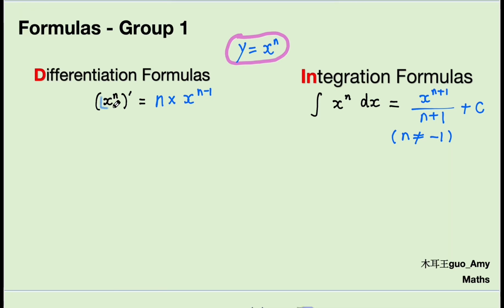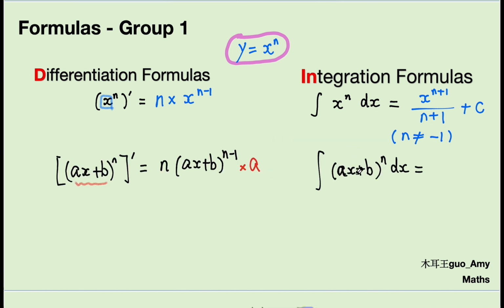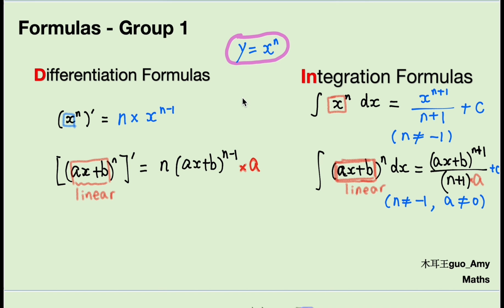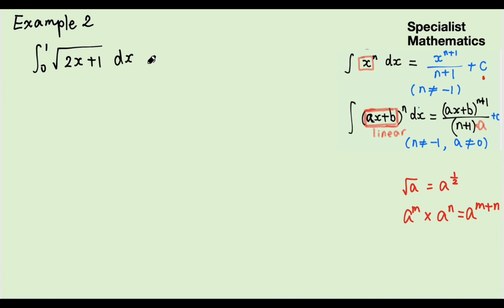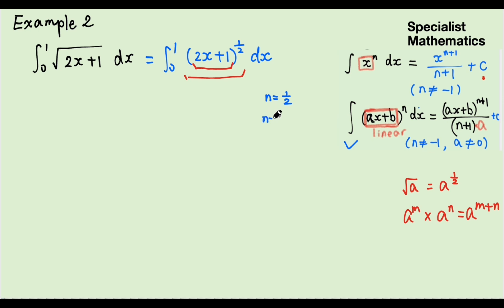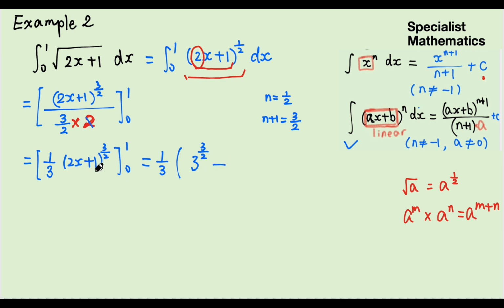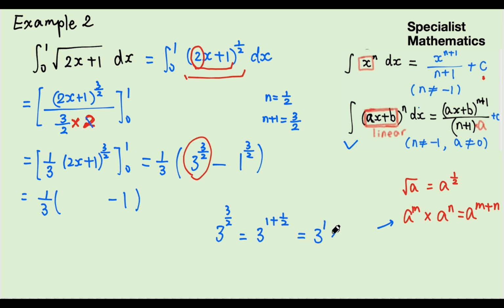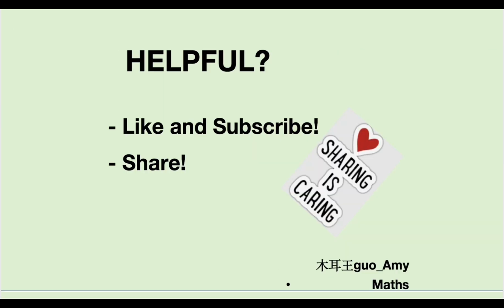SMU4T1002 (b) Formulas - Group 1 the generalised power rule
the generalised power rule
in calculating the definite integrals
Specialist mathematics Unit 4 Topic 1 Assumed knowledge
Mathematical Methods